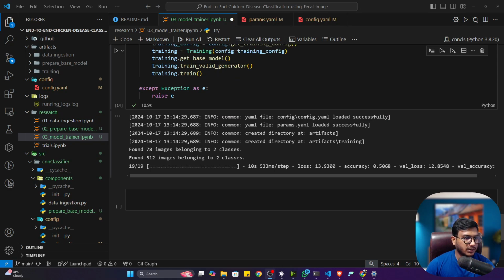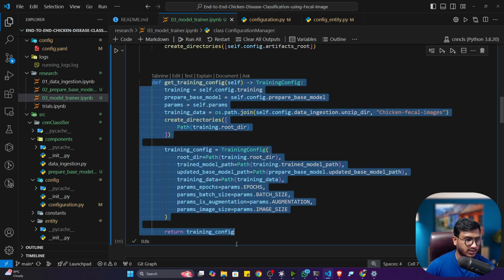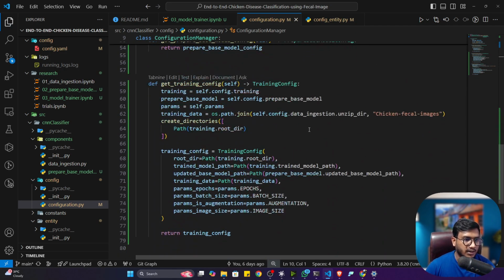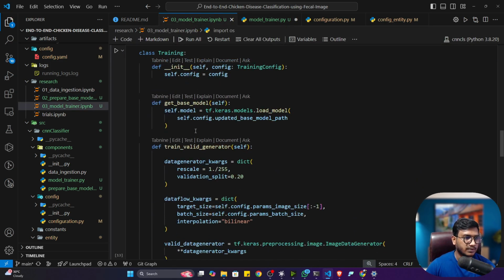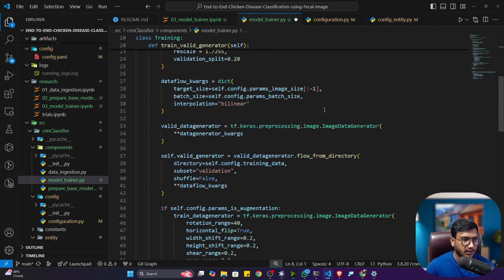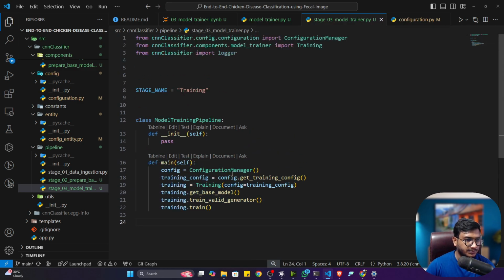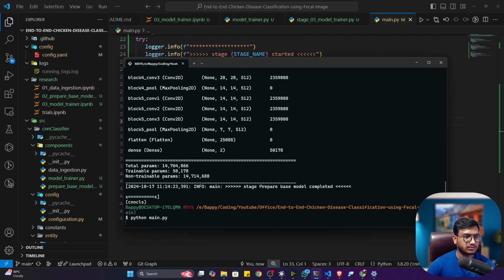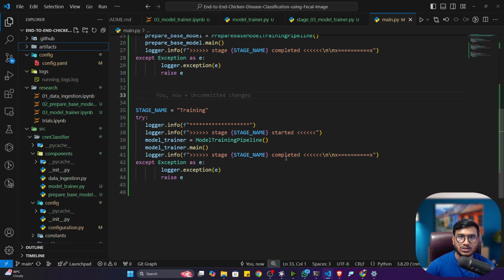Episode 12: Model Trainer Modular Component | End to End Deep Learning Project